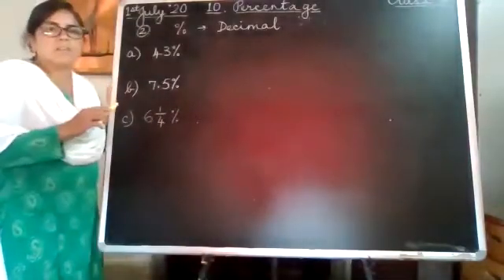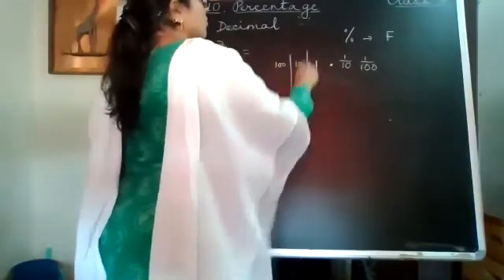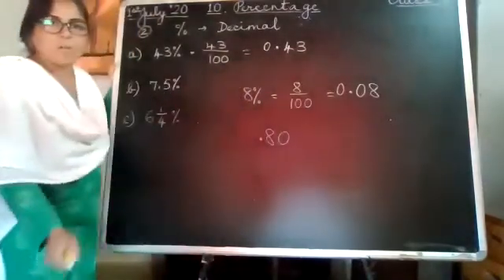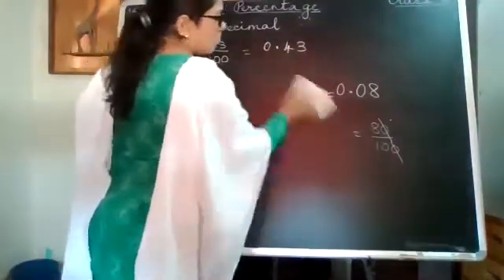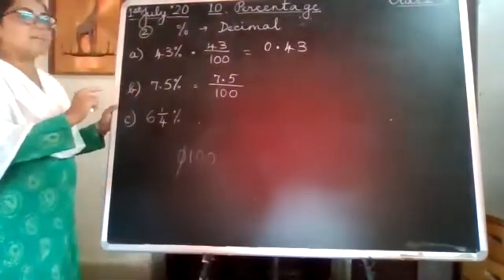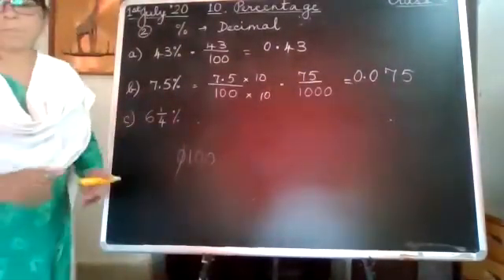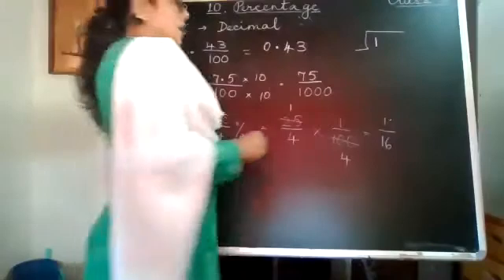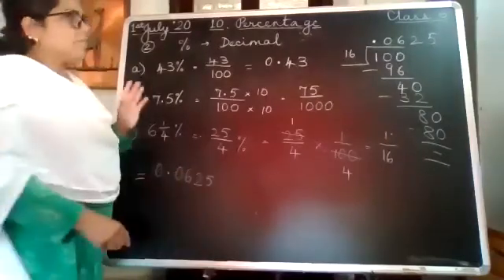Percentage to Decimals